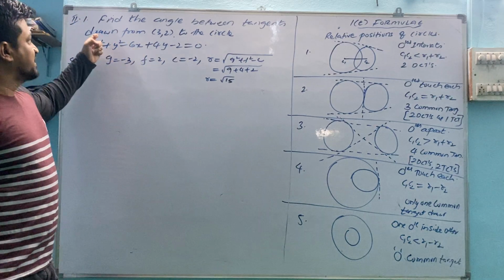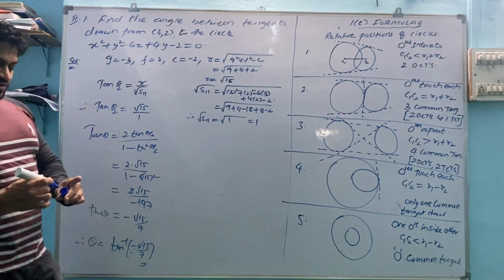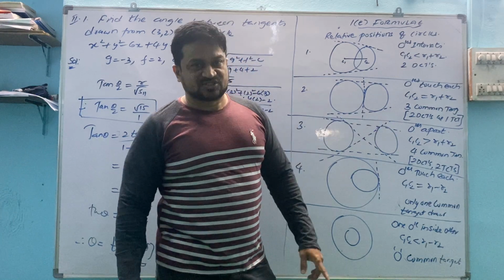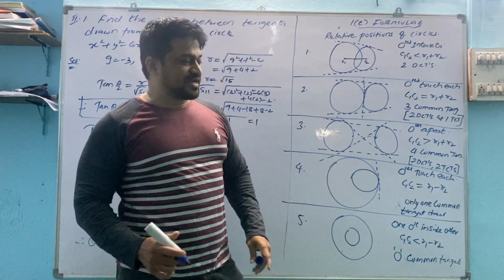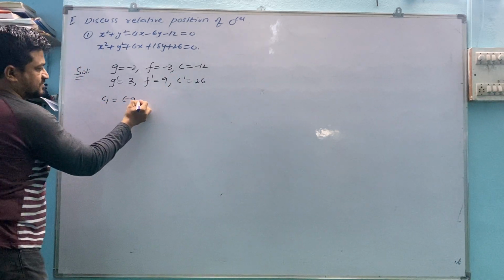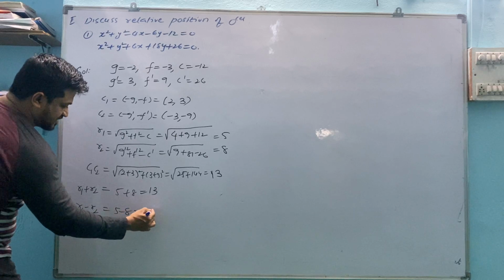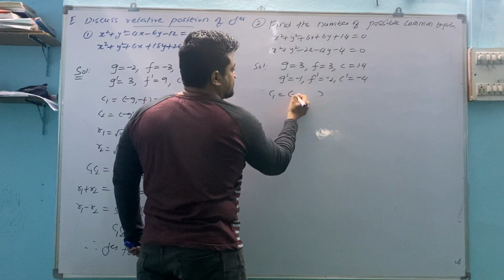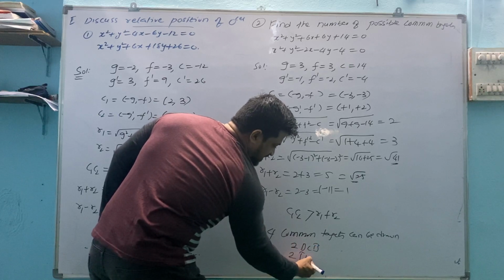circles 1(e) class 1